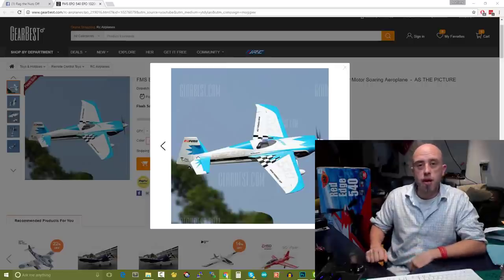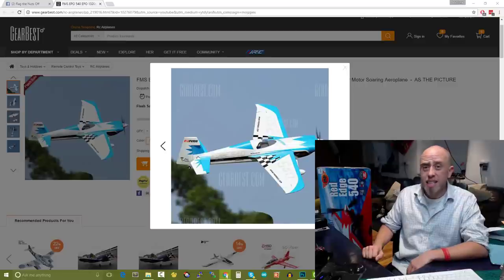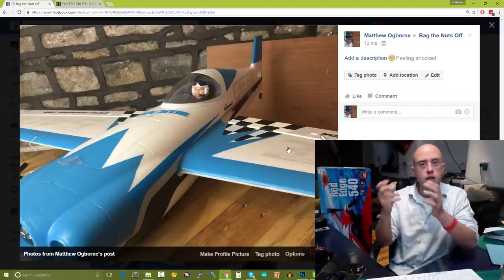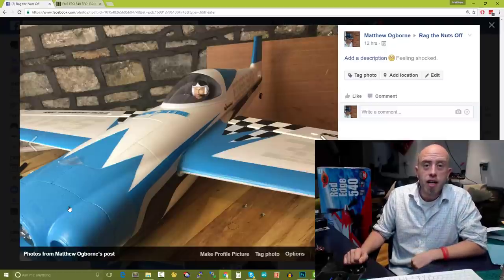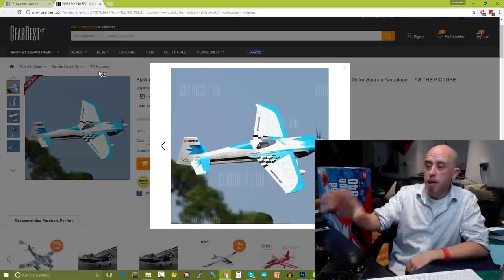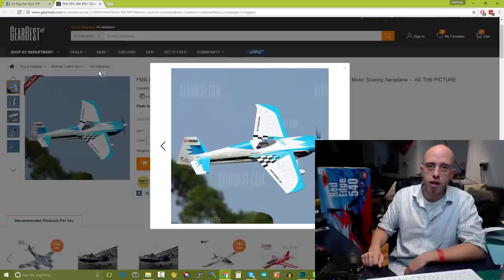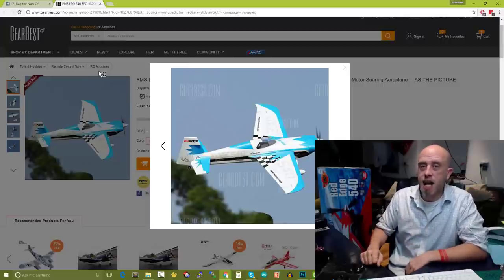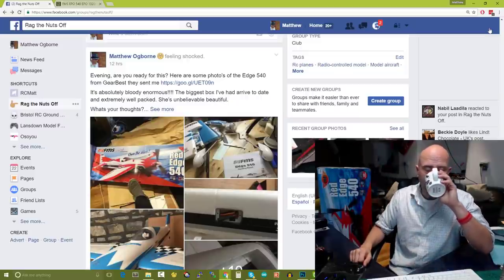☕ RC Coffee Chat #84 - FMS Edge 540 & Team-Legit Build Series ✈️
Howdy grab a cuppa & let's chat RC. In today's "SHORT" episode we discuss the arrival & unboxing of the FMS Edge 540 GearBest sent me and also the plans to create playlists for the Team-Legit wing builds. ALL the links are below, press SHOW MORE to see them. Matt

Firstly if you have pressed the show more button, welcome & thank you for actually taking a look at the "show notes".

This is where I add in any extra information from the episode and I've done my best to break it into sections as needed to help you.

In absolutely no order at all.

Now that this model has arrived in it's huge box, you can easily see where the ~£120 quid has gone into this model. The quality on it is fantastic.

The unboxing episode will be out shortly, along with a build episode and then her maiden.

This is a 36" blunt nose sport wing.

A model that I have wanted for a long time now & I know it's going to be mental. I will be 100% ragging the nuts off this little thing and it will be also insanely overpowered.

A super thick-corded 48" wing.

I've seen larger wings like this fly before, rock-solid in the sky. They can be loaded up with loads of battery & accessories such as an Eagle Tree Vector.

Because of the wing size, it'll handle less than idea flying conditions a lot better than say a smaller wing, but overpowered to spank around the sky like a pocessed hamster.

A crazy ass single motor FPV basher plane.

I bought the power package for this model at the same time and I can assure you it'll be overpowered and spanked through every small gap going.

Also I know it'll be able to take a hit as just like all these 4 models it's made from EPP. And we know the RC God loves EPP

A dual motor FPV basher model.

I've never flown a twin motor model before. With a similar layout to the WomBat, I'll be OP'ing this model too with racing quad motors and just like the Wombat, spanking it around the sky on 4S.

Matt